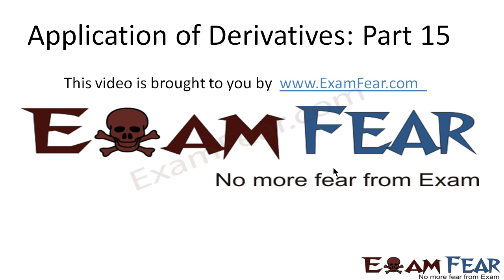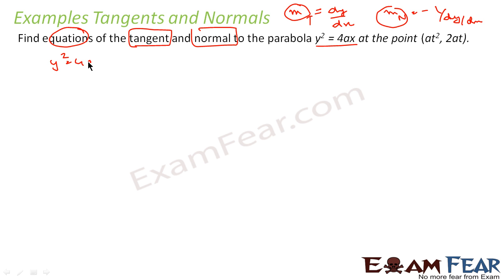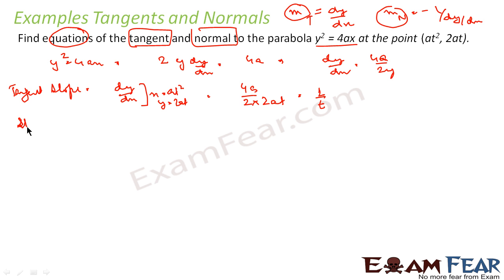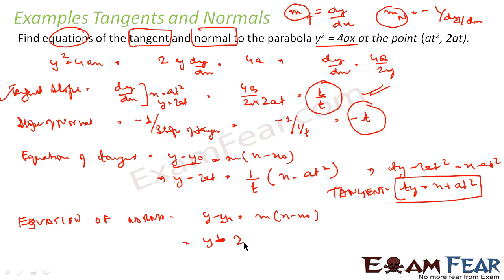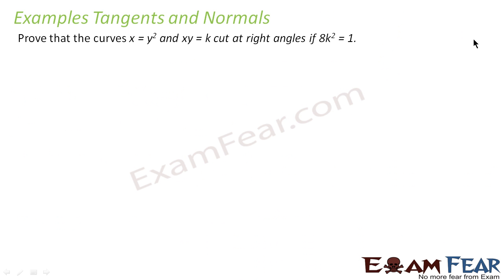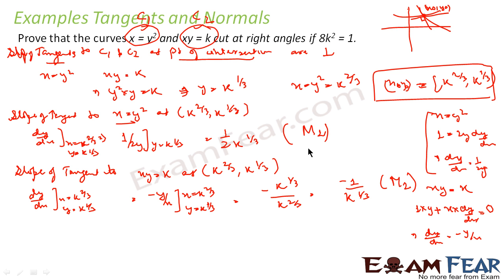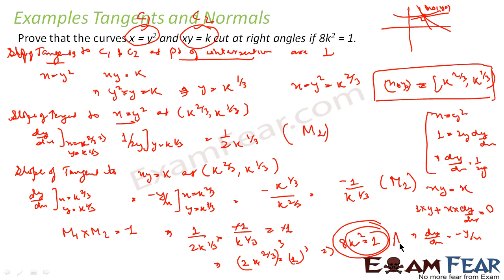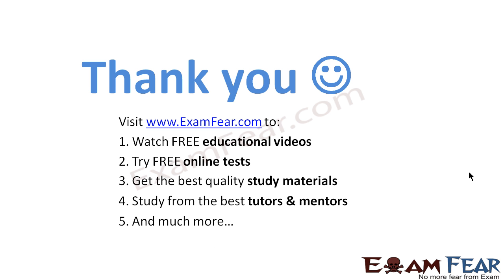Maths Application of Derivatives part 15 (Examples Tangent & Normal ) CBSE Mathematics XII 12